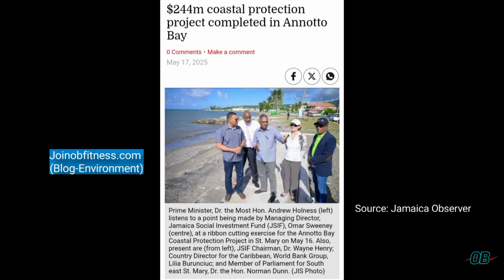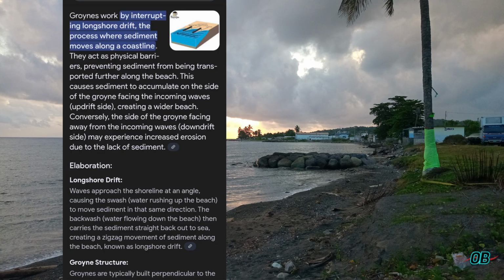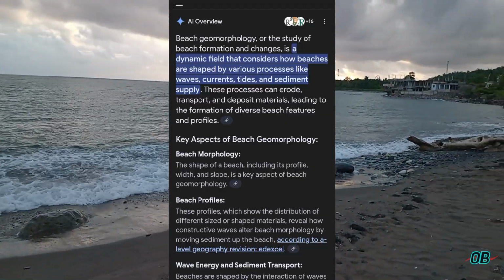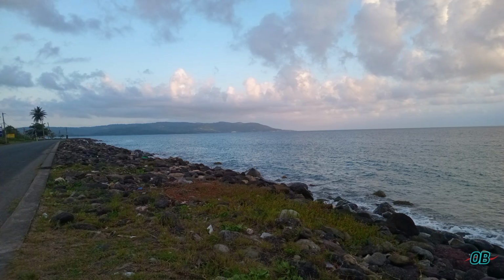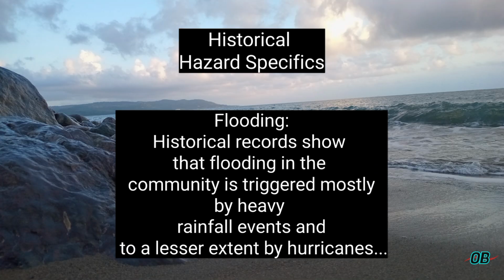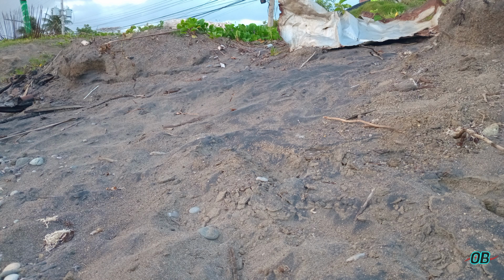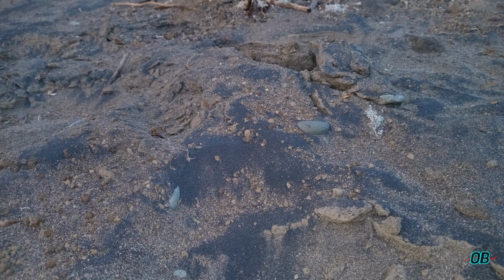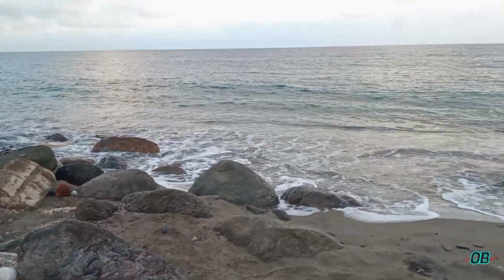Annotto Bay, Jamaica | Vulnerable to Hurricane- Storm Surges. River Flooding. Earthquake Impact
"Annotto Bay is vulnerable to a number of hazards by virtue of its topography and geographical location. The main hazards of the community are riverine flooding, hurricane induced storm surge and earthquakes."

(Annotto Bay Multi-Hazard Risk Assessment, ODPEM, 2013; p.7).

"There is now greater protection for the coastal town of Annotto Bay , St. Mary from the impact of climate change following the completion of the J$244 million Annotto Bay Coastal Protection Project."

(Jamaica Observer, May 17, 2025).

In this video we briefly discuss the benefits and limitations of the implementation of Groynes, as features of Annotto Bay greater coastal protection, in relation to Storm Surges, Riverine Flooding & Earthquakes. We also briefly discuss the responsibility of the citizens...